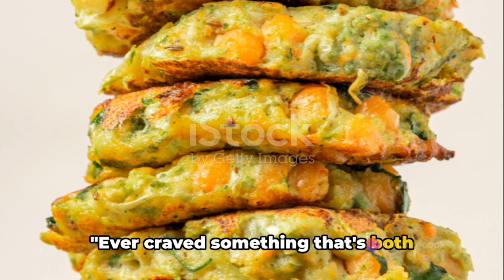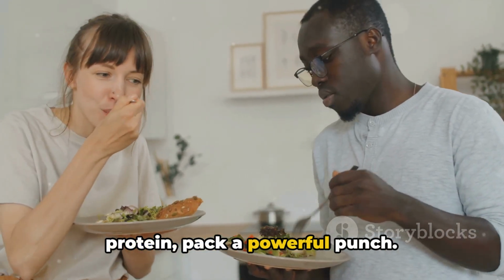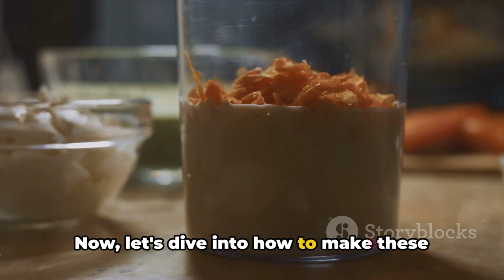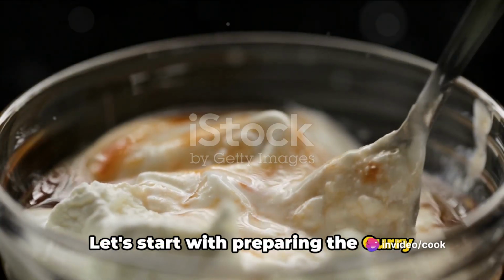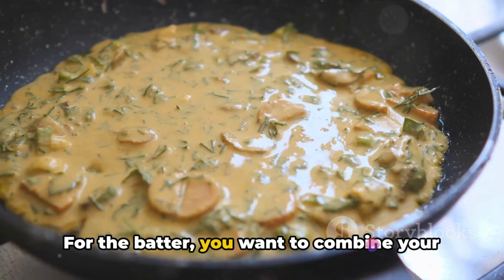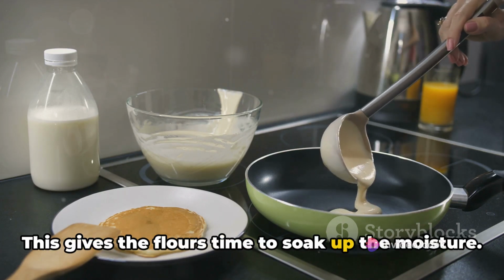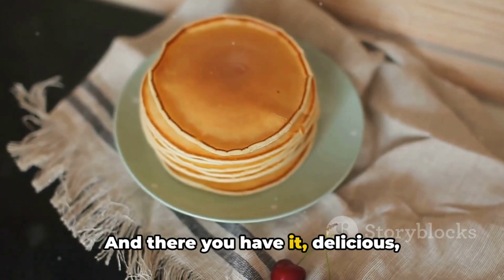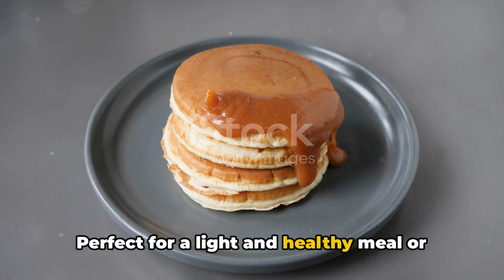Carrot Pea Pancakes A Healthy Delight Cook N Travel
Welcome to Cook N Travel, your go-to destination for culinary adventures and travel exploration! Join us on a journey around the world as we blend the art of cooking with the thrill of travel. From mouthwatering recipes that span continents to awe-inspiring travel experiences that will ignite your wanderlust, Cook N Travel is your passport to a global culinary and cultural adventure.

🌍 In this episode, we're diving into [specific cuisine or destination]. Learn how to recreate the authentic flavors of [country/region] in your own kitchen, and get insider tips on the best places to visit when you find yourself in [city/country]. It's a feast for the senses that will transport you to far-off places without leaving your home!

👩‍🍳 Whether you're a seasoned chef or a kitchen newbie, our easy-to-follow recipes and travel guides are designed to inspire and delight.

🍽️ Ready to embark on this culinary and travel journey with us? Let's Cook N Travel together!